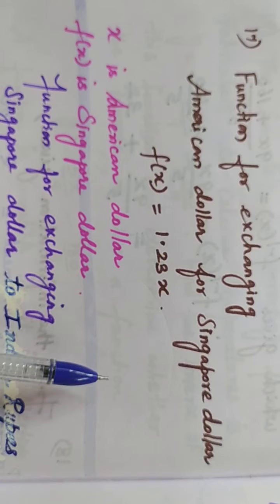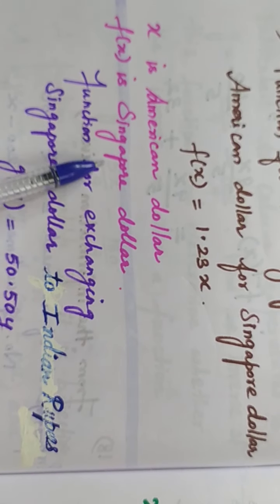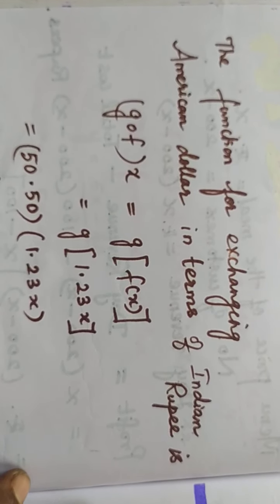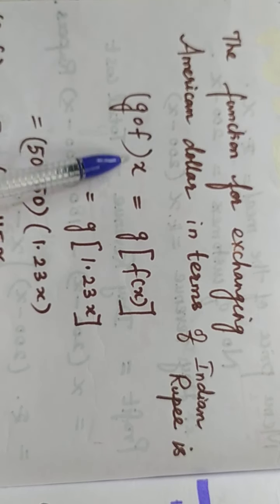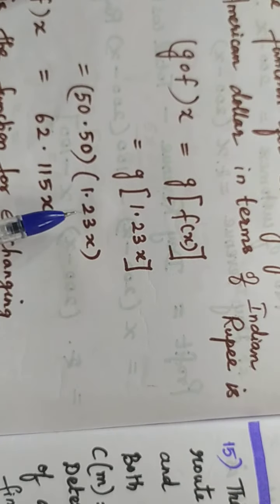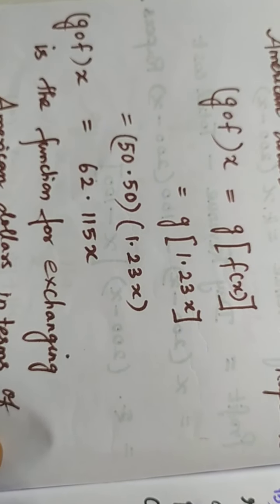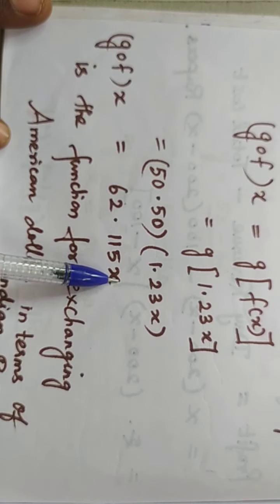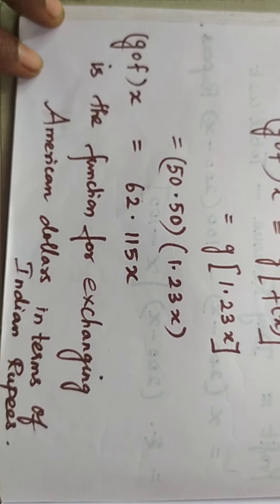11Maths(TN)Ex-1.3 Sum17 Sets, relations, functions